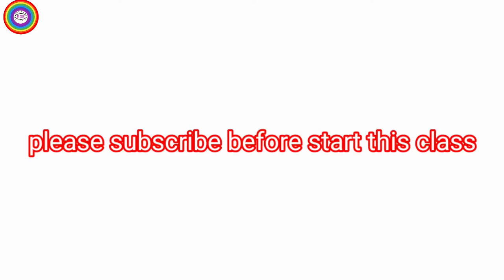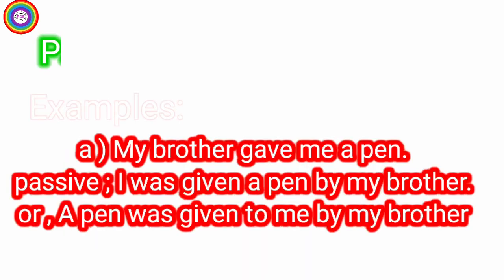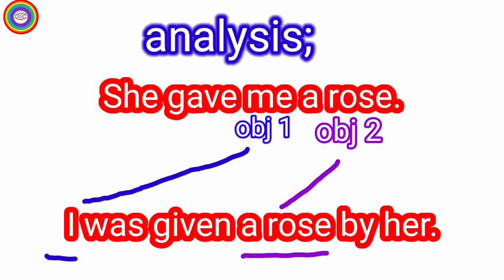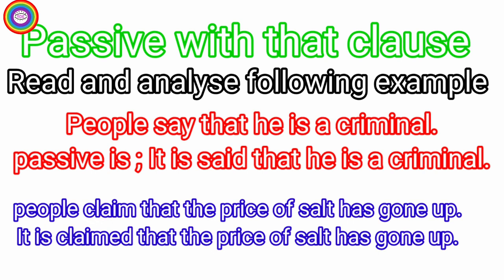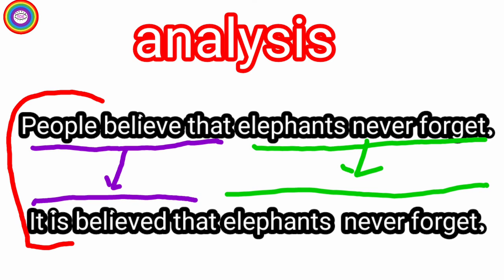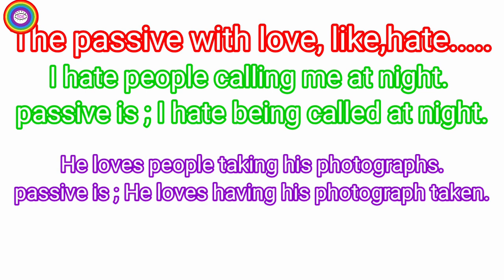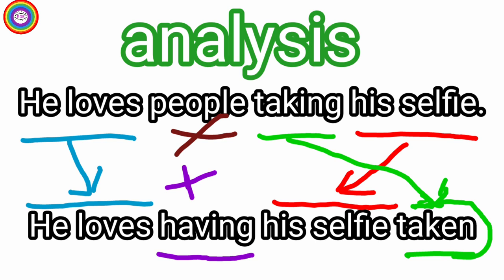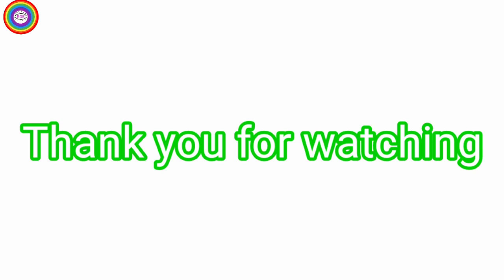English Language teaching $voice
Rainbow digital eye prepared and this YouTube video.this video contains language teaching item.teaching grammar is main subject matter.voice is taught and guide in a simple manner.english sikneka aasan tarikae .learning voice .how can we learn voice better.new methods of teaching and learning voice . Inductive method of teaching grammar.deductive method of grammar teaching.grammar Kaiser Sikhs.voice Kaiser sike.aasan tarikae.voice siknus.